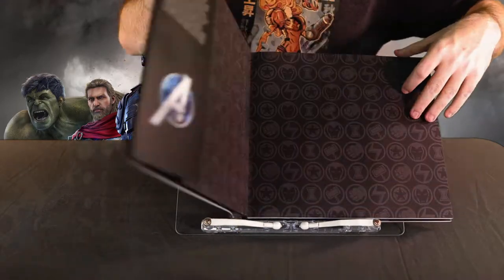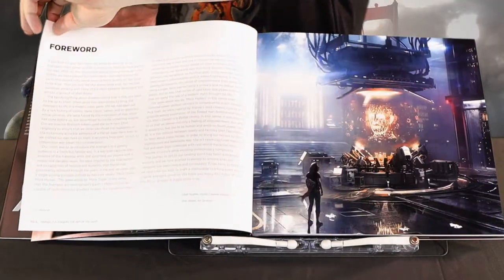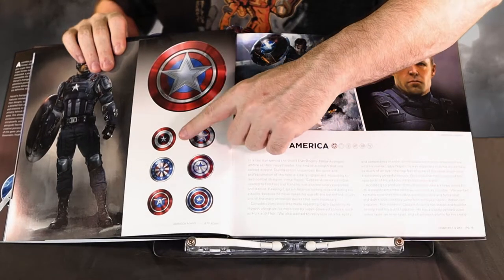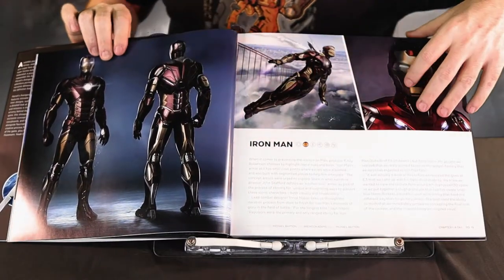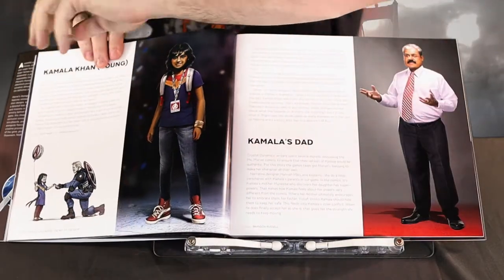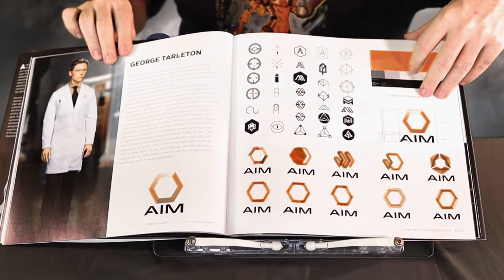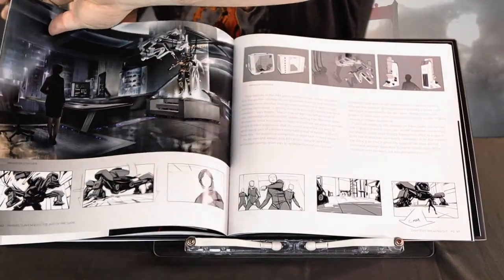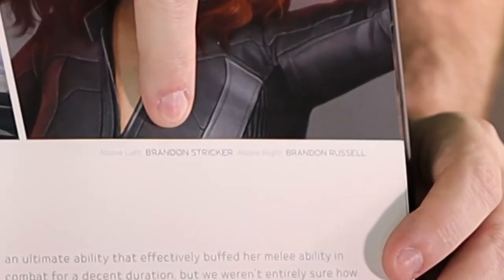Unboxing Marvel's Avengers: The Art of the Game book from Titan Books [Gaming Trend]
We unbox the hardback artbook for Marvel's Avengers: The Art of the Game from Titan Books.  In this quick video, we showcase what you can expect when you nab this for yourself, including a brief look at some alternate looks for the world's heroes.

Look for our full review at GamingTrend.com and we'll see you again very soon!